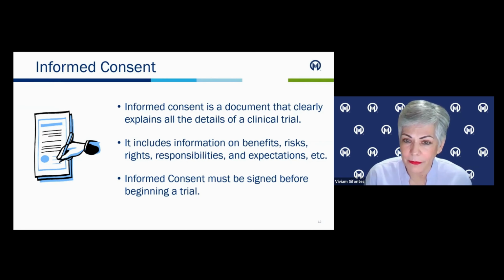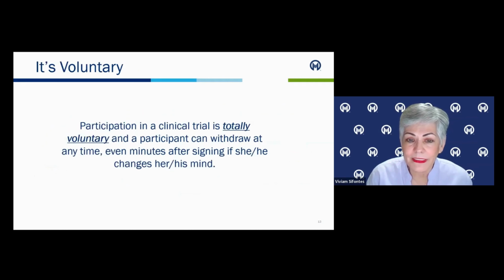What is Informed Consent for a Clinical Trial?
To participate in a trial, we must inform the patient about what he’s getting into. And to do that, we have what we call informed consent. Informed consent is a process that involves a document because this document requires an educational session. A trial coordinator will sit down with the patient and explain all the details about this clinical trial. This consent document will discuss the benefits, risks, charges, and any responsibilities on the patient’s behalf. Our responsibilities are as researchers and the expectations. At this moment, the patient also has the opportunity to ask all the questions that come to mind. Nothing can happen regarding the clinical trial participation before the patient signs the consent. Another thing that I need to inform you is that the patient usually does not sign the consent form right away. When the patient is told that he or she may be eligible for a trial, the patient will take this consent from home and discuss it with family members, doctors, or healthcare providers of his or her choice aside from our institution. After making the decision, he can return, have the informed consent session with the coordinator again, and sign it. Then, the participant will start with pre-screening to ensure the patient is eligible for participation.

Now, this is very important to understand: being in a clinical trial is voluntary; there is no coercion, there’s no obligation, and no one can force you into participating in a clinical trial. However, once you sign the consent, there is a commitment, and obviously, we expect you to keep that commitment until the end of the trial. Nevertheless, you’re not obligated to participate entirely in the clinical trial if you decide to withdraw in the midst of it, at the beginning, or towards the end; it’s your choice, and it's voluntary. So you have the right to quit at any time you want. Keep in mind that if you choose to withdraw from a clinical trial before it ends, you must let the coordinator know. This is just to make sure there’s no need to win you out of the drug. Sometimes, just dropping and withdrawing and not taking the drug overnight may cause some side effects that you want to avoid.

🤔 About Us:
Moffitt is dedicated to one lifesaving mission: to contribute to the prevention and cure of cancer.

The Tampa-based oncology facility is one less than 60 Comprehensive Cancer Centers. The National Cancer Institute / NCI designated Cancer Centers designation is a distinction that recognizes Moffitt’s scientific excellence, multidisciplinary research, and robust training and education.

Moffitt’s expert nursing staff is recognized by the American Nurses Credentialing Center with Magnet® status, its highest distinction. With more than 9,000 team members tackling cancer and delivering cancer help every day.

📧 For Any Inquiries or if You Are Seeking Cancer Treatment at an NCI Cancer Center:

✅ Please like 👍 and share this chair yoga for cancer patients and those in recovery.
✅ Let us know how you liked the chair yoga and how it helps you heal in the comments below.

👉Am I Eligible for Clinical Trial Participation? Eligibility, Costs, and Your Insurance